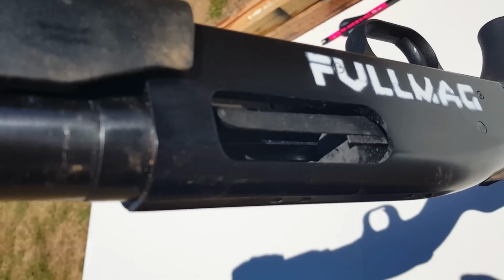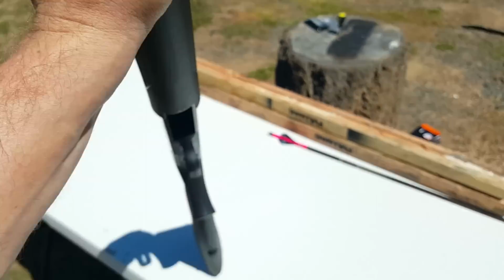What Will Shooting an Arrow Down a Shotgun Do?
FULLMAG is finally on Facebook and Instagram!!!